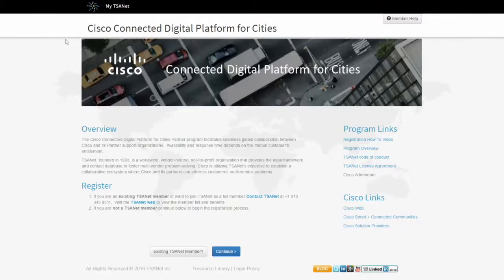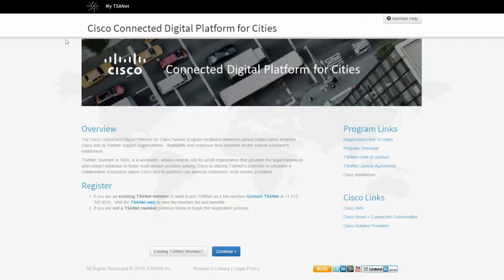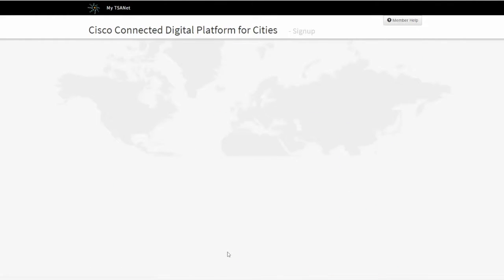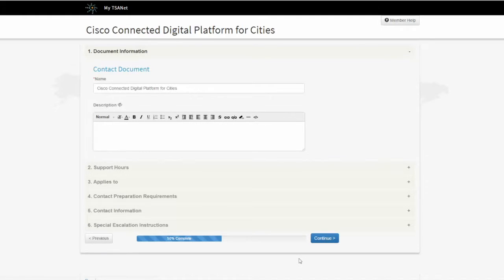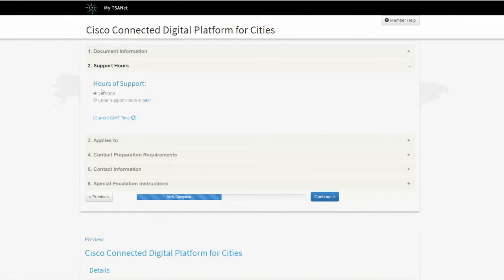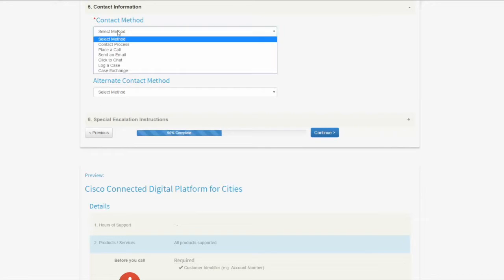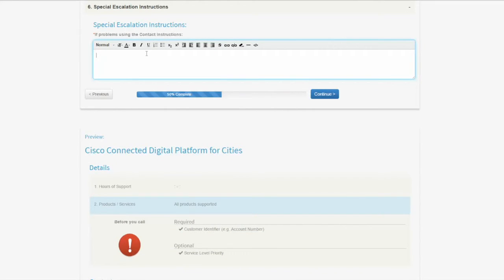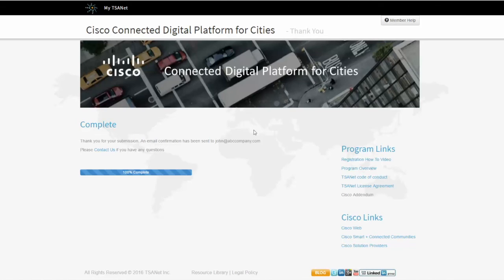Cisco Connected Digital Platform for Cities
This video is about hwo to register for the Cisco Connected Digital Platform for Cities program